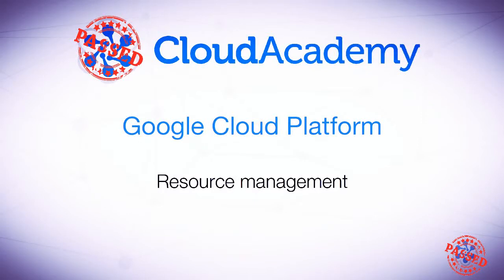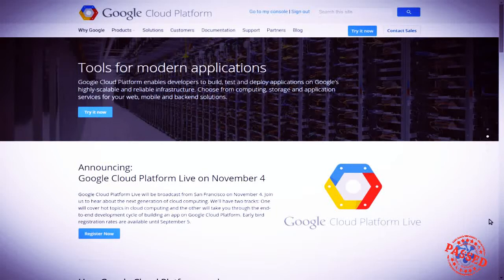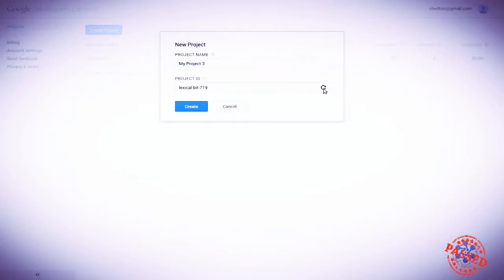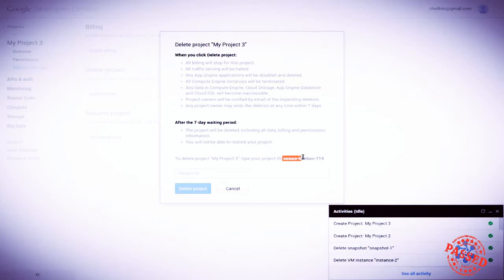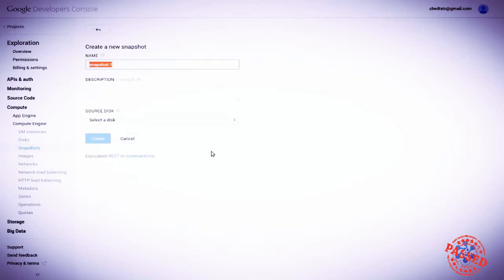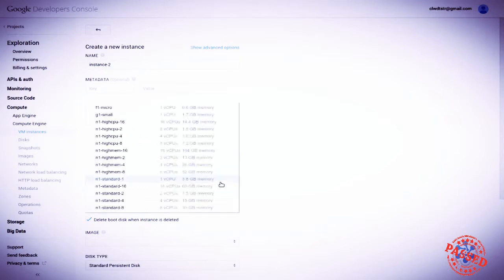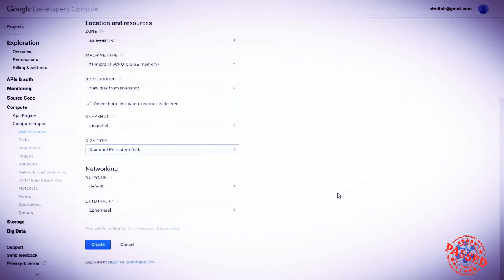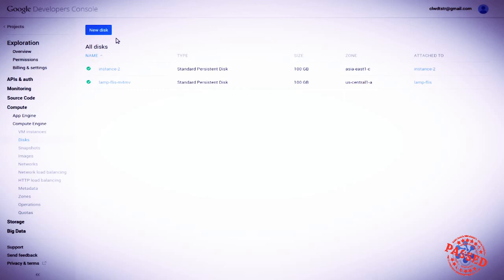Google Cloud Platform 04 Working with Projects, Disks and Snapshots